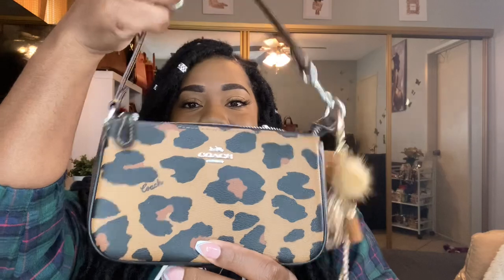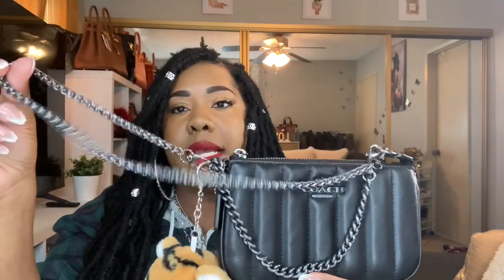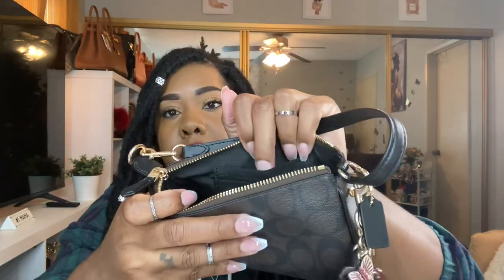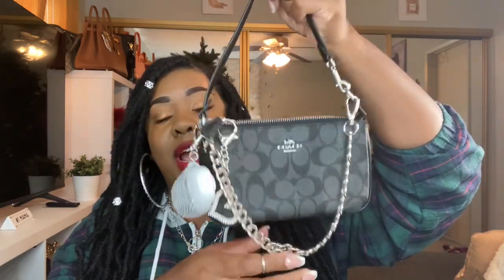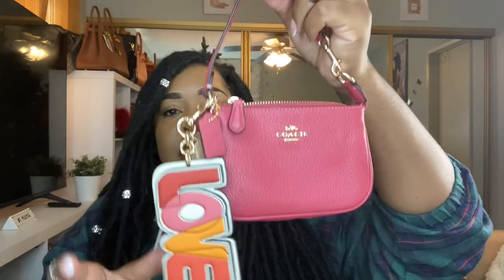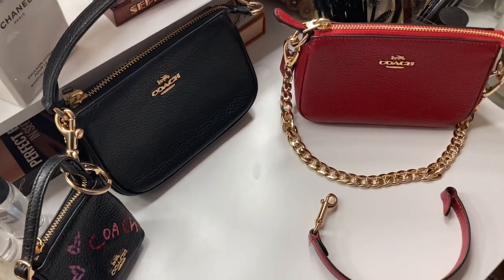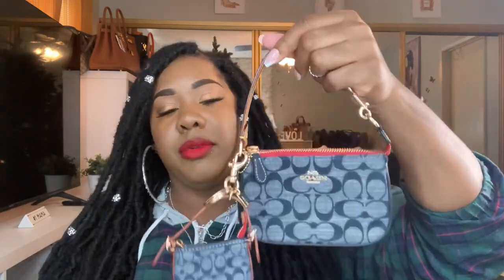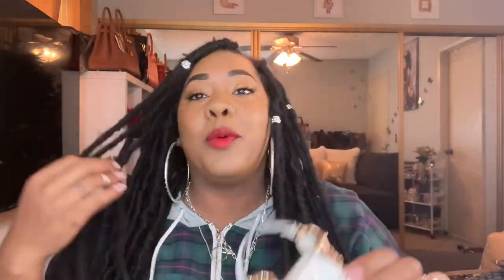MY COACH NOLITA COLLECTION WITH CHARMS LETS DRESS THEM UP 15's & 19's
$FlyBeauty86

My P.O.Box 📦
66311 Two Bunch Palms Trail

Dossier Information

Amazon links
leopard 🐆 charm.